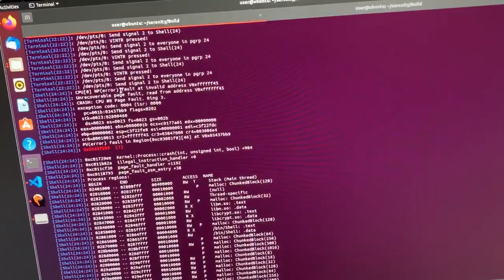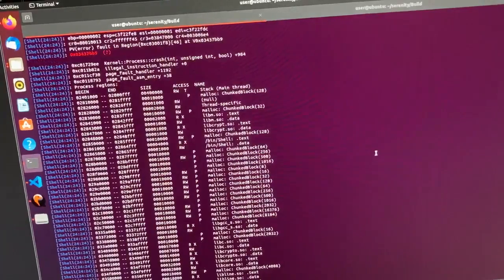How to find a bug in SerenityOS (featuring 🔴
A quick tutorial for those looking to get into SerenityOS bug hunting.